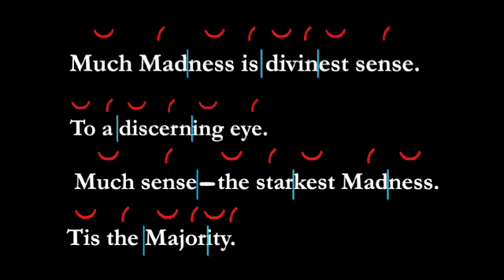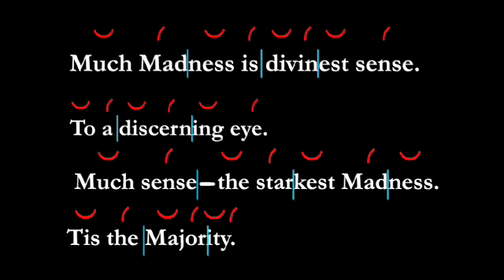Scansion (2010) - Part 2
Dr. Christopher Hanlon and Dr. Francine McGregor discuss scansion for the Close Reading Cooperative, the podcast in literary analysis for English majors.